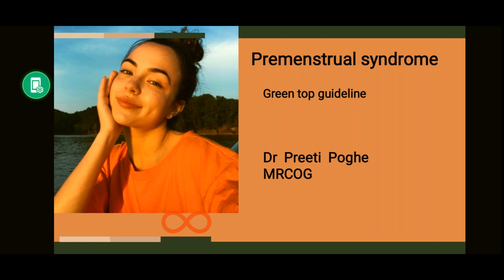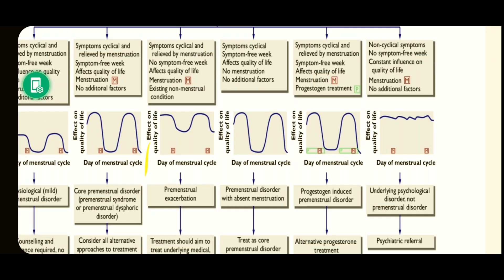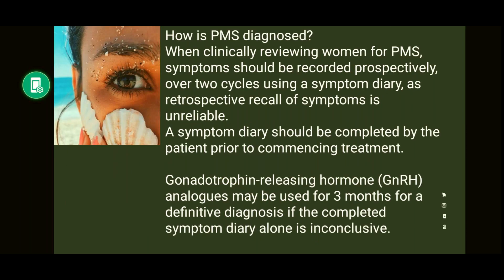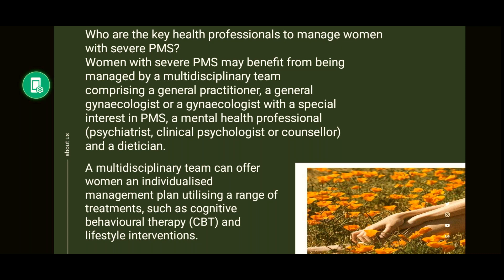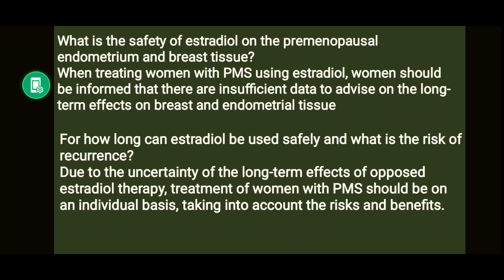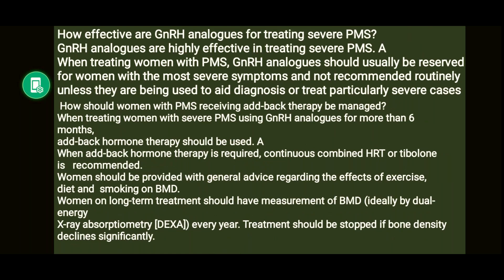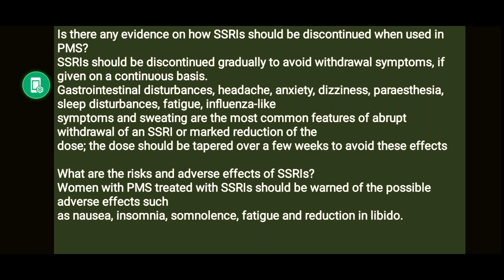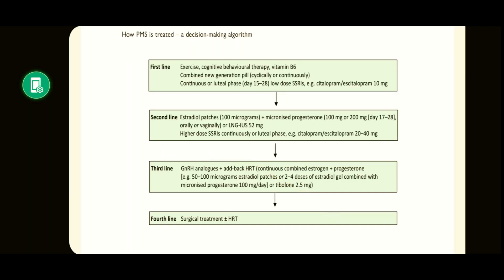MRCOG Exam Preparation Topic - Green top guideline - Premenstrual syndrome (PMS) - Dr Preeti Poghe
Summary of Premenstrual syndrome green top guideline